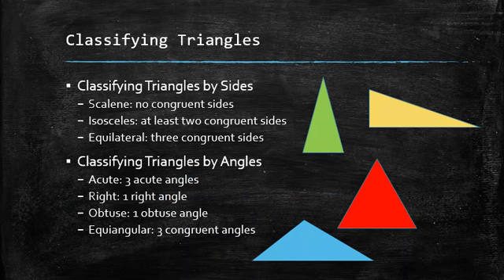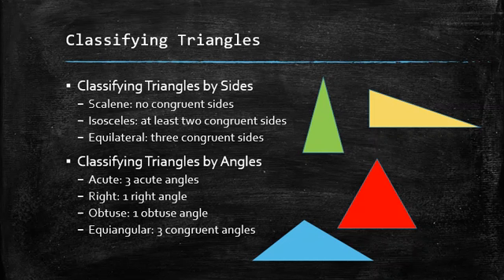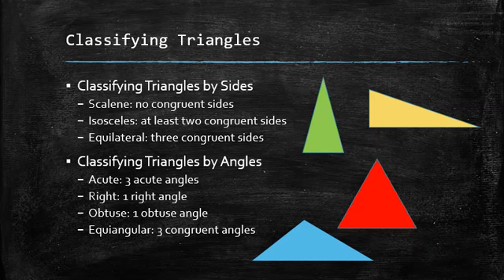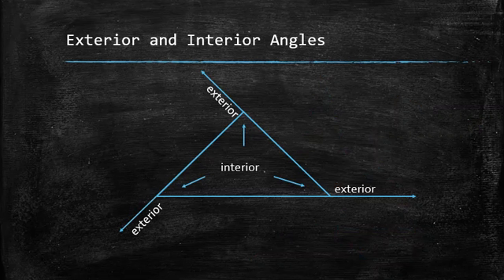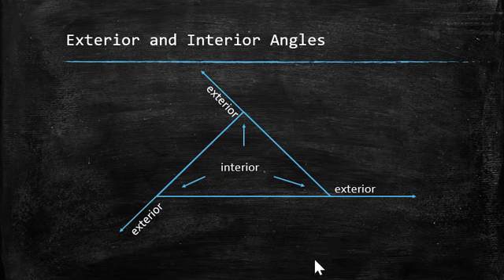Congruent Triangles Part 1